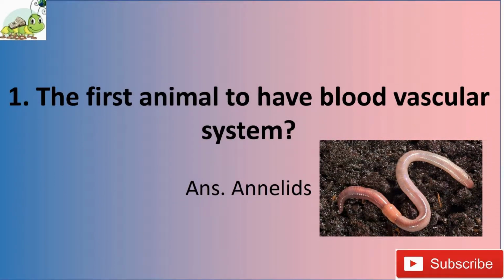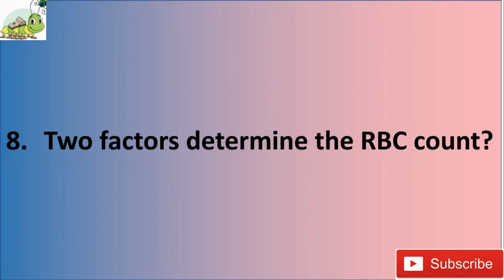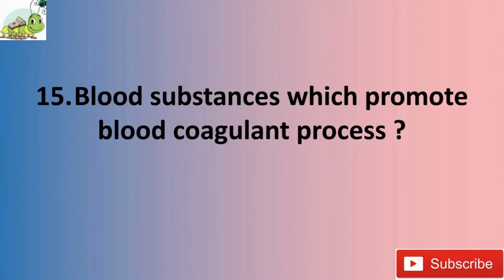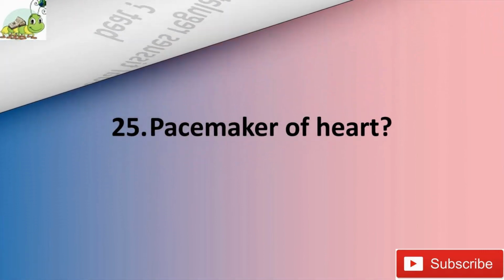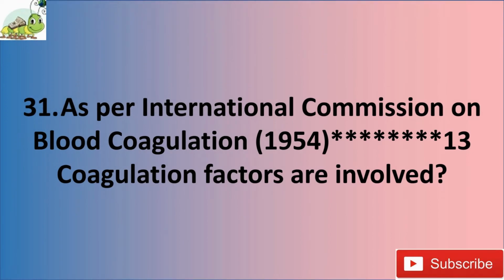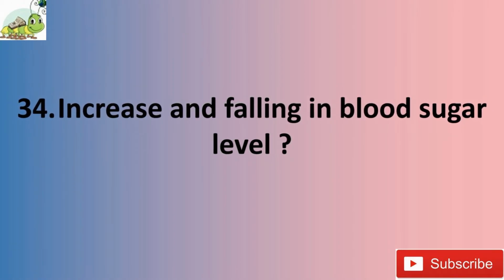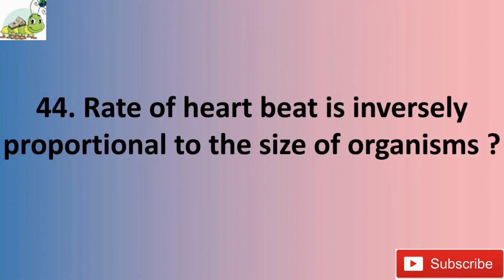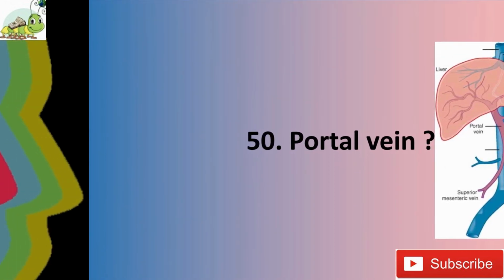Body Fluid and Circulatory System | 50 Most Important Suggestions | NEET Exam | AIIMs | GPAT | NET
In Today Biology Lecture we will practice the Most Expected Biology Question (Body Fluid and Circulatory System) with a quiz for NEET 2020 Preparation in a new series called " MCQs " and boost your NEET 2020 exam by Knowledge Club Online master teacher Shaileyee Das. She will talk about neet 2020 study plan and neet 2020 strategy and share some NEET preparation tips on how to prepare for the neet 2020.